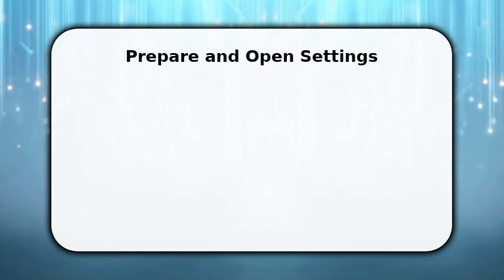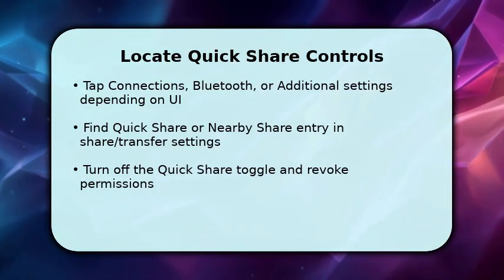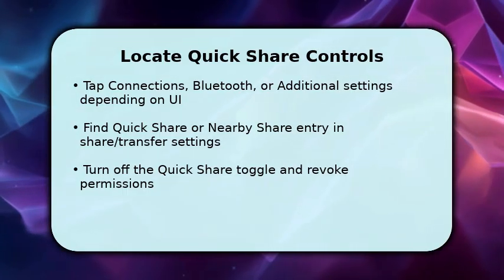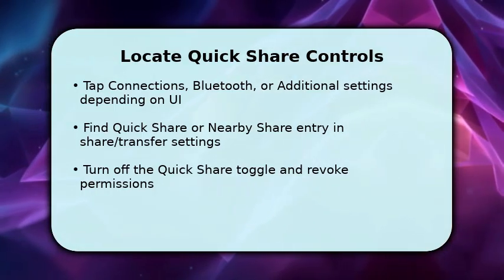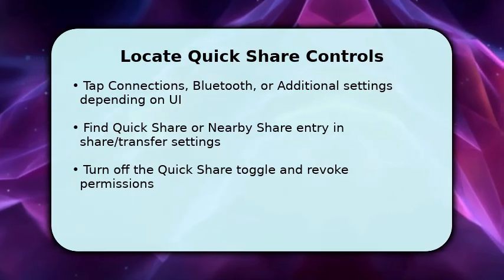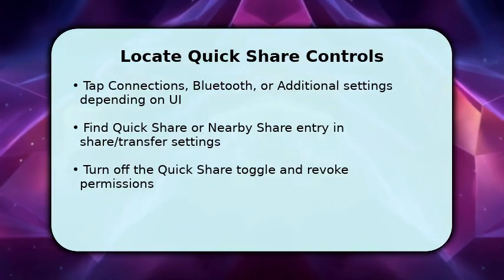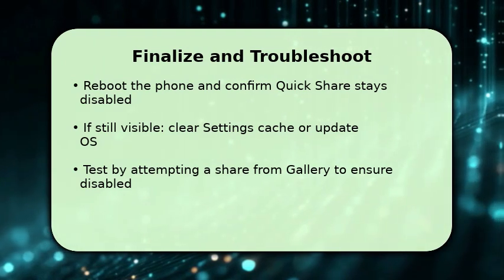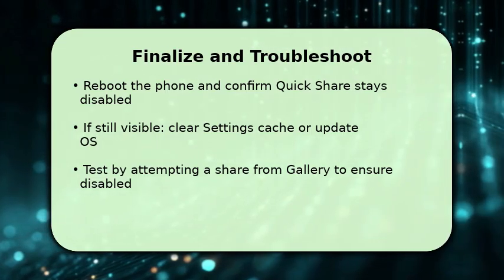How to Remove Quick Share on Realme - Step by Step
Learn the easy steps to remove quick share on your Realme smartphone. This video guide provides a clear, step-bythy process for users looking to customize their device's sharing settings.